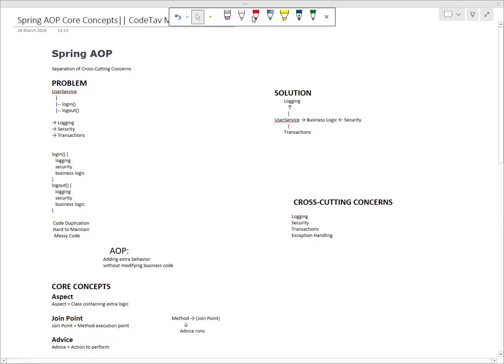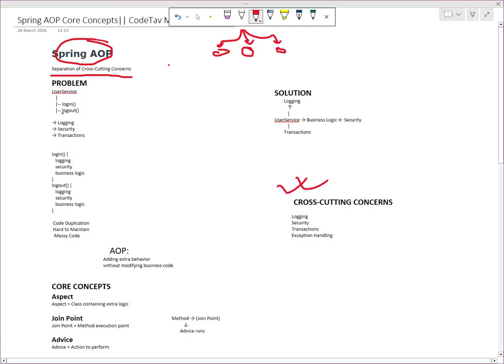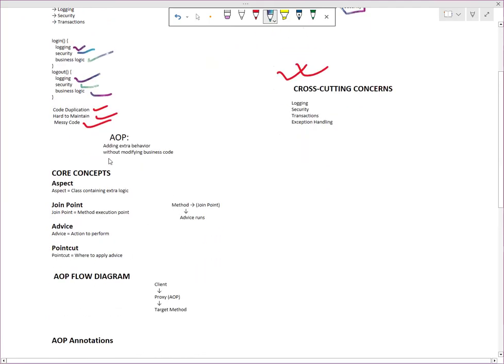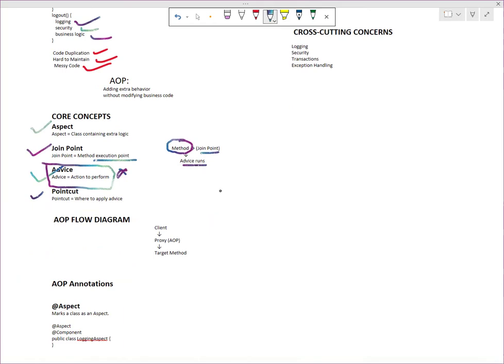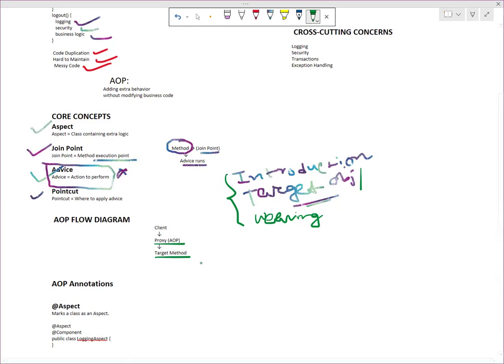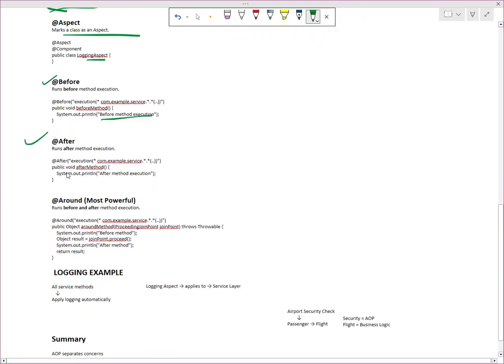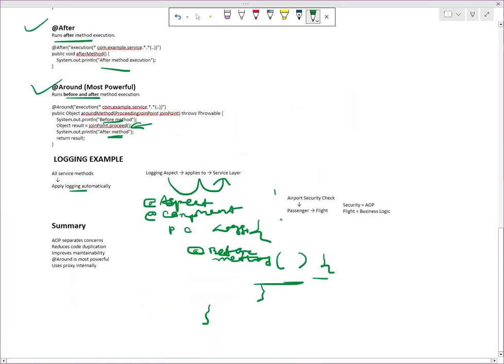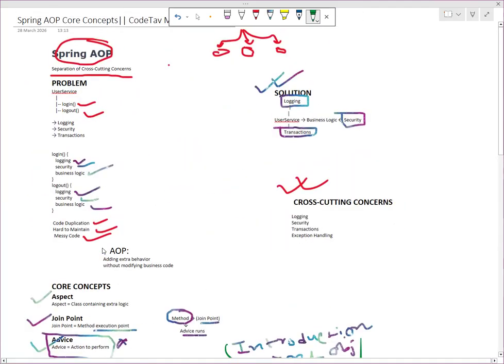Stop Writing Messy Java Code! (Spring AOP Explained Simply) || CodeTav Management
Stop polluting your business logic with repetitive code! In this Spring AOP masterclass, we break down Aspect-Oriented Programming completely from scratch.

If your Spring Boot applications are overflowing with logging, security checks, and transaction management, this video is for you. We cover the exact board-style explanation you need to crack Java backend interviews and write incredibly clean, maintainable code.

What you will learn in this video:
 What are Cross-Cutting Concerns?
The core AOP Terminology (Aspects, Join Points, Pointcuts, Advice)
How @Before, @After, and @Around actually work.
The Spring AOP Proxy Pattern (Crucial for Interviews!)